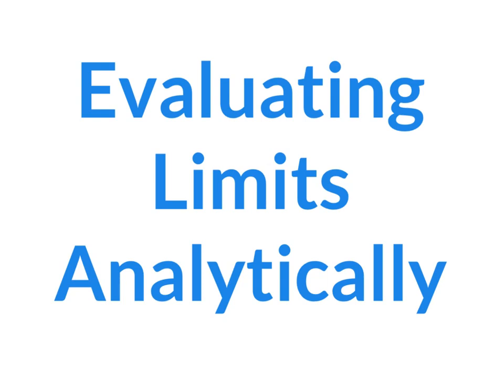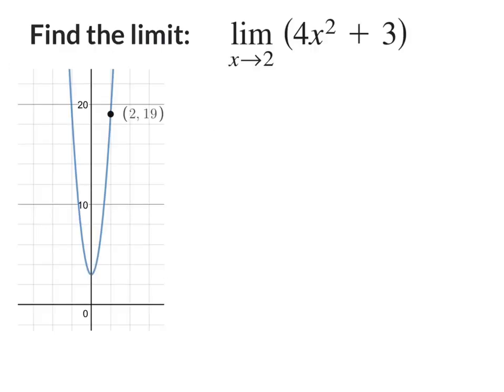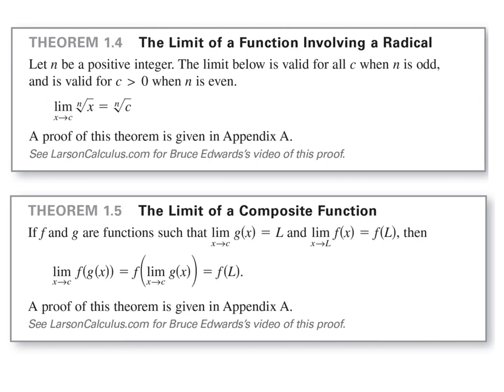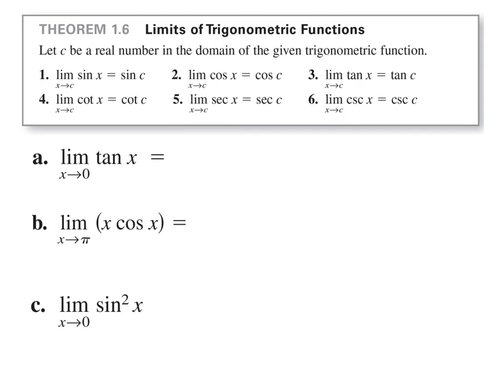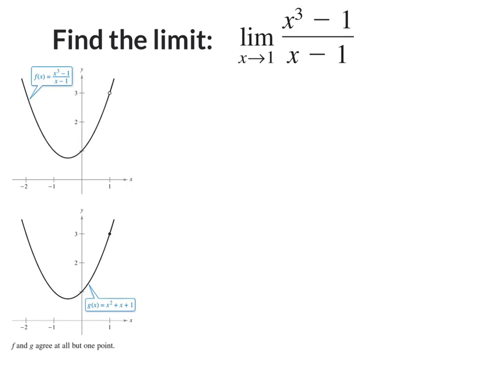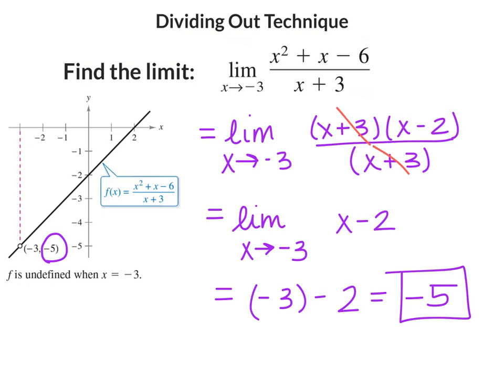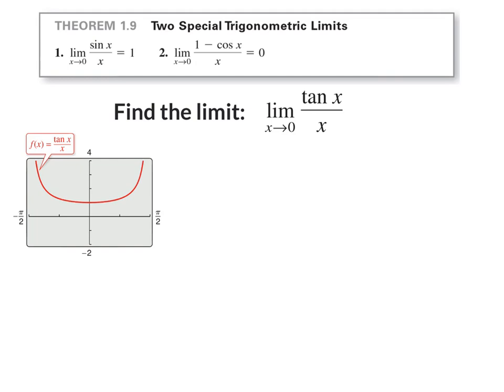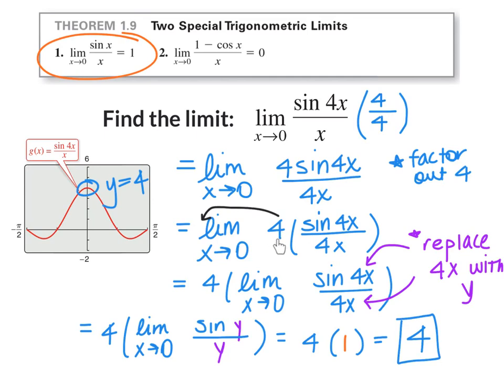Calc 1.3 - Evaluating Limits Analytically